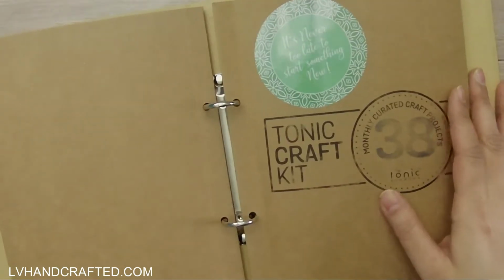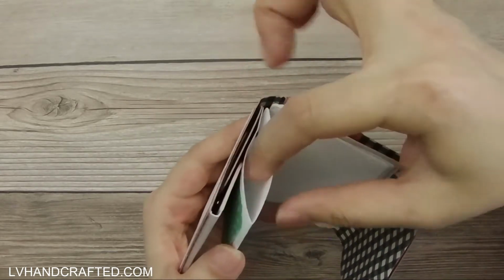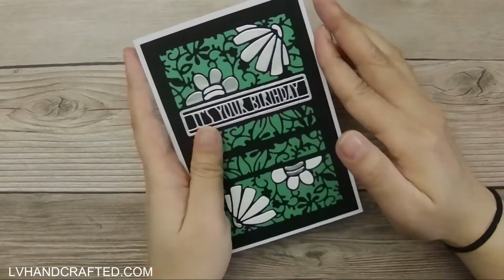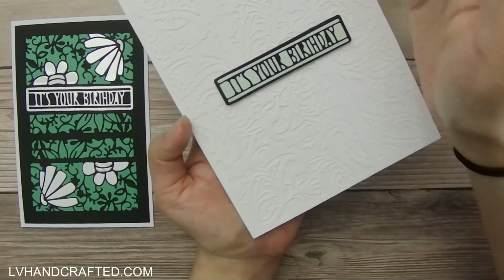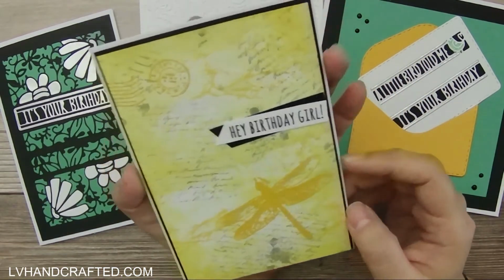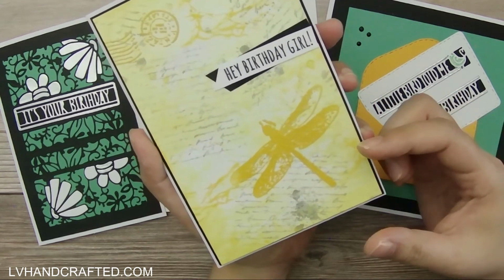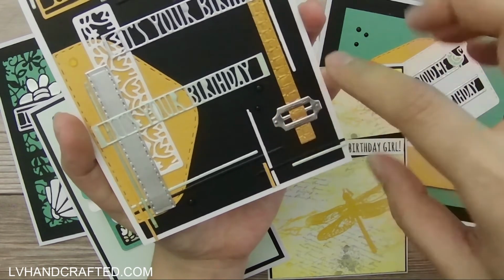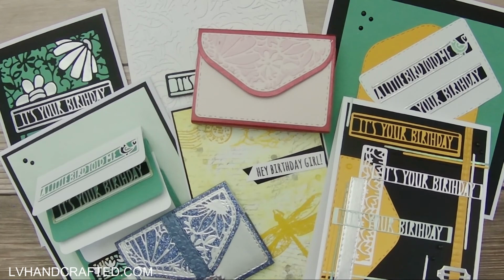SHOWCASE - Cards, Mini-Album and Wallet using Tonic Studios Kit 38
I had a ton of fun with this month's kit!  Below are the various videos I have for this kit:

If you enjoy my channel, consider supporting me in any of the following ways:

Your support helps me continue creating content. Thank you!!